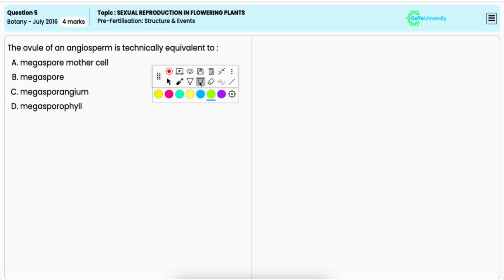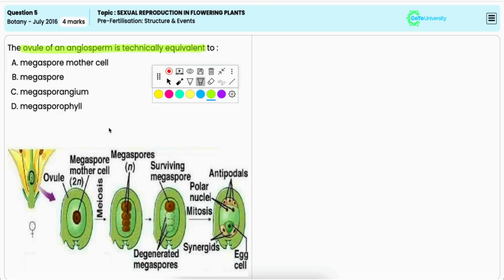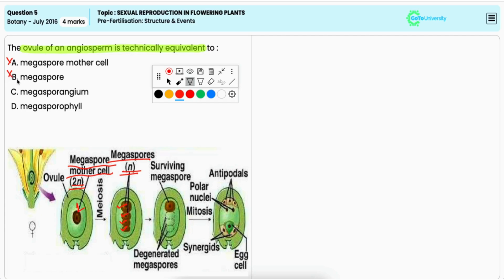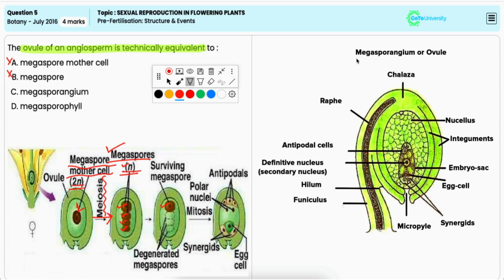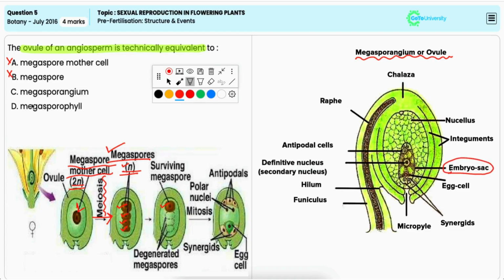Pre-Fertilisation Structures & Events in Flowering Plants for NEET Botany Q5 July 2016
Topic Name: [SEXUAL REPRODUCTION IN FLOWERING PLANTS] | [Pre-Fertilisation: Structure & Events] | [Practice Test]